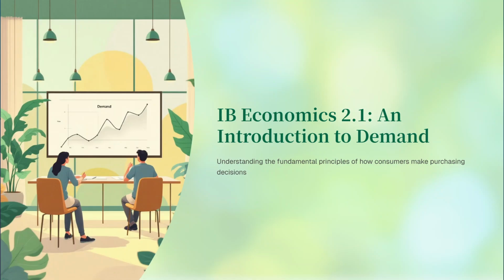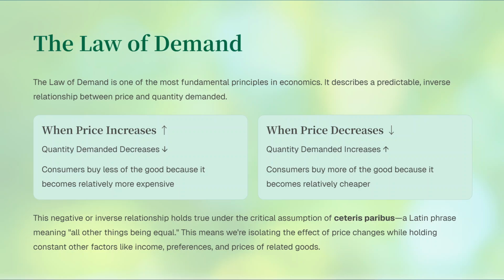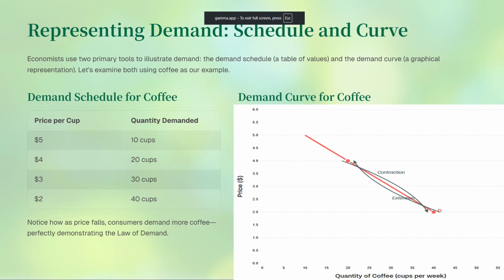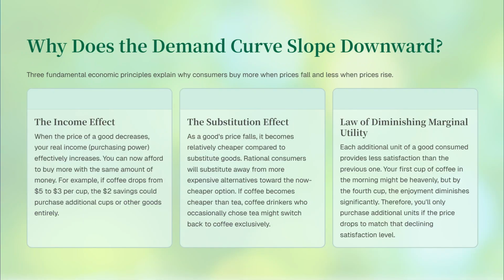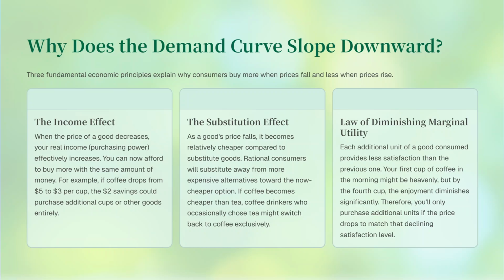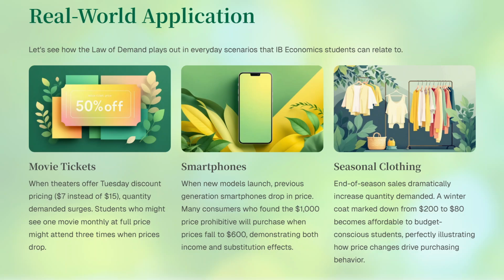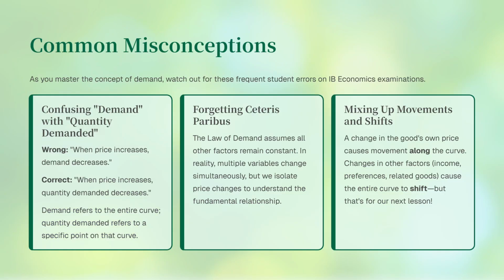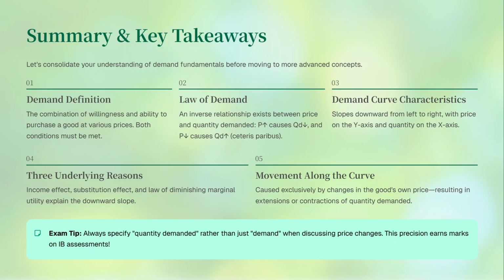Demand Explained | IB Economics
In this video, we explain the concept of Demand in IB Economics and build the foundation for understanding how markets work.

You will learn:
✅ What demand means in economics
✅ The relationship between price and quantity demanded
✅ The demand curve and how to interpret it
✅ The difference between a movement along the demand curve and a shift in demand
✅ The factors that can change demand

This lesson is part of the IB Economics Microeconomics course and is designed to help IB students understand key concepts, draw accurate diagrams, and prepare effectively for exams.

📚 Topics covered:

Demand
Quantity Demanded
Demand Curve
Determinants of Demand
Microeconomics

More IB Economics lessons coming soon.